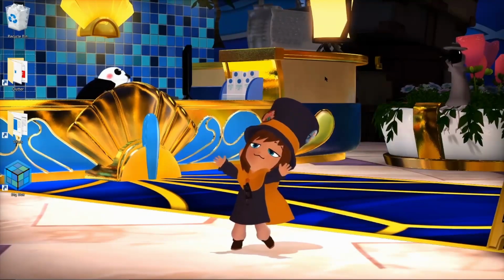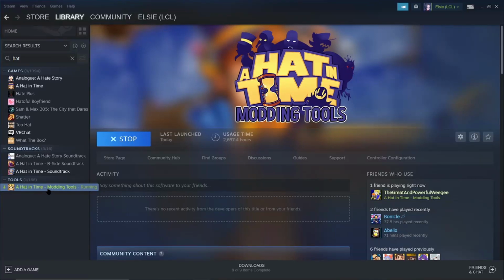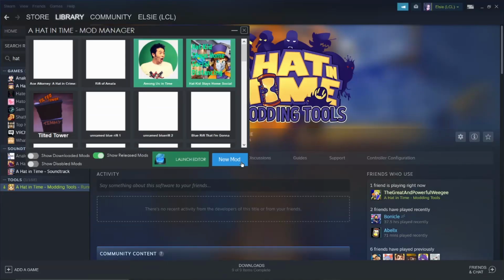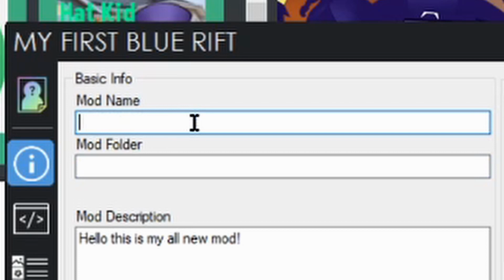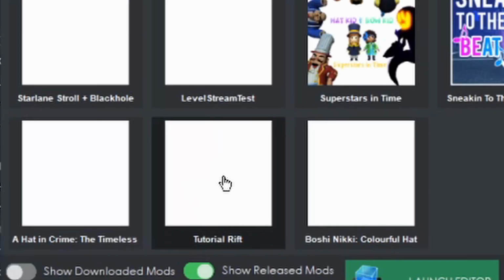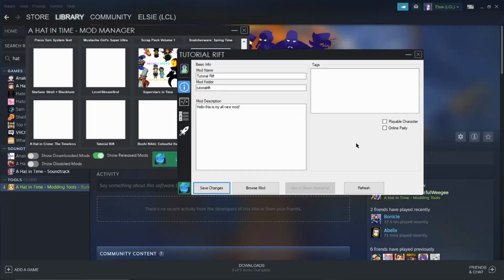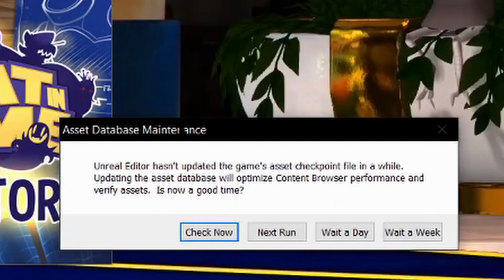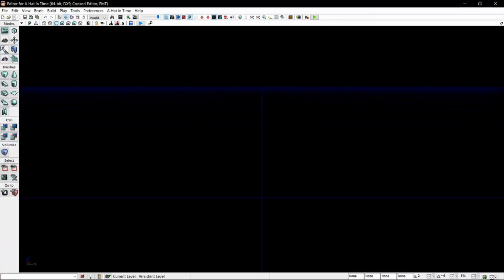Part 1: Setting up Your Mod - Elsie's Beginner Friendly Hat in Time Modding Tutorial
This is part 1 of my Hat in Time Modding tutorial in which I take you on a series of videos explaining how to make a blue rift, and in turn, how to use the editor as a whole. This series is aimed at beginners, people who have never used the tools.

Closed Captioning provided by ilikecorndogs!